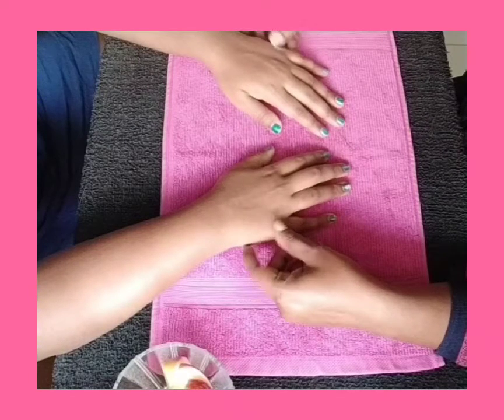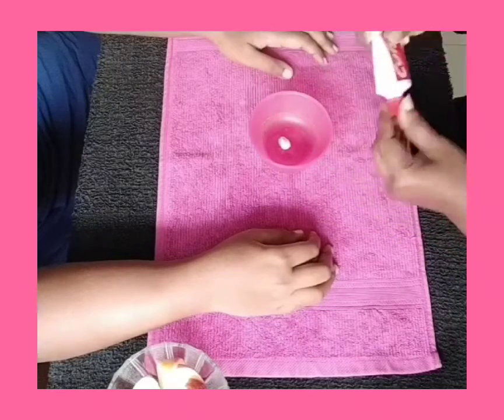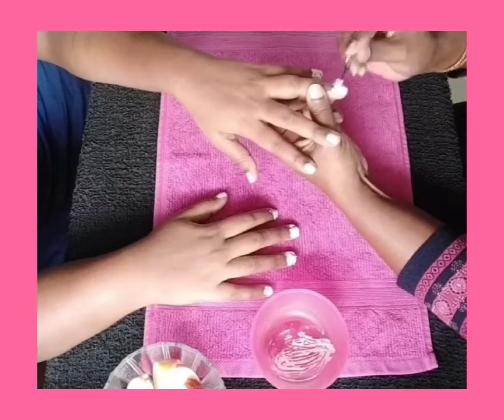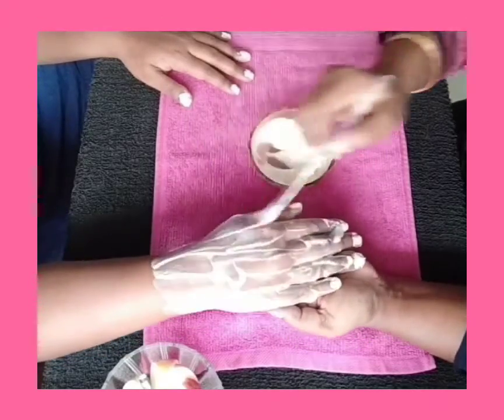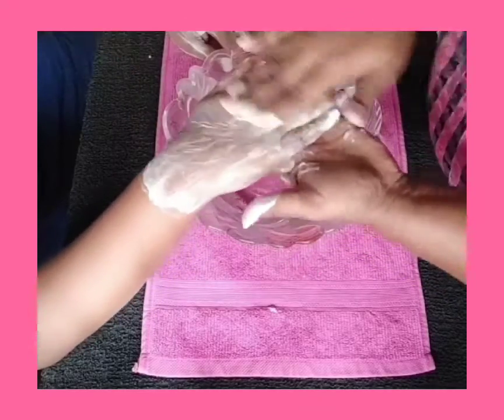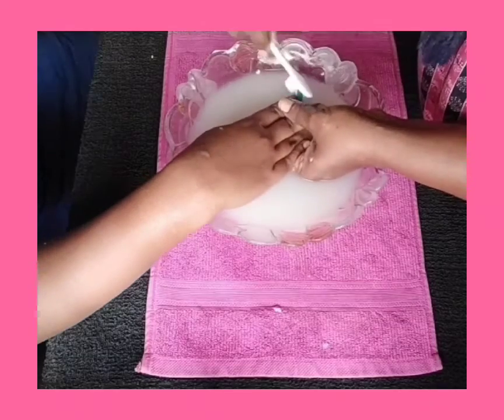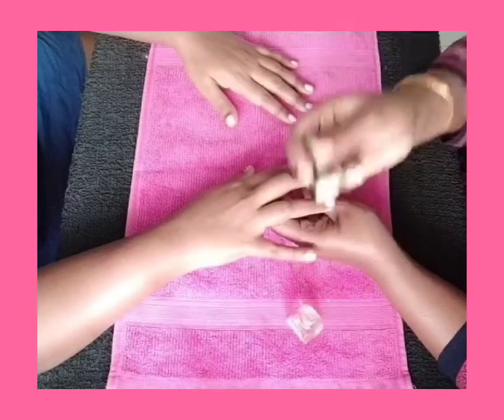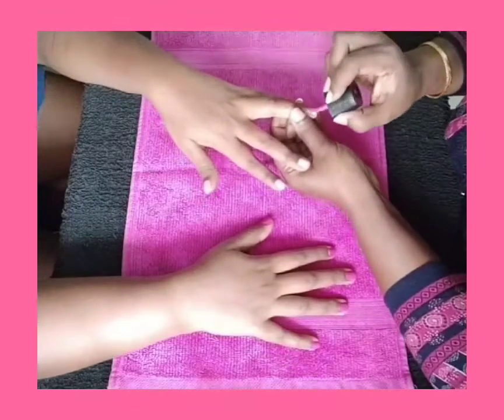DIY Manicure at home - English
DIY manicure at home with the common ingredients available in your kitchen.

I have used the common ingredients like toothpaste, baking soda, rice flour, curd and lime juice which is usually available at home.
Do this procedure regularly every 15days for better results.